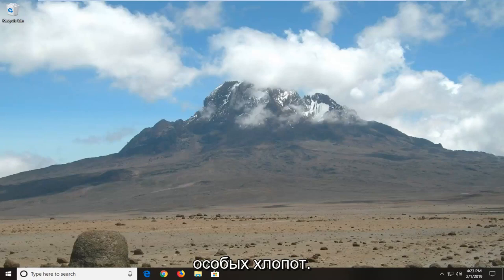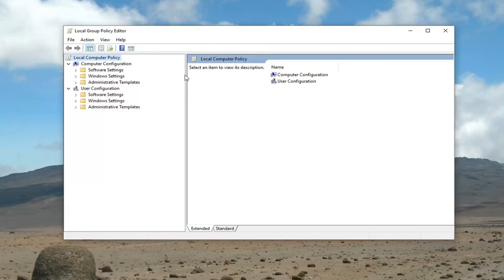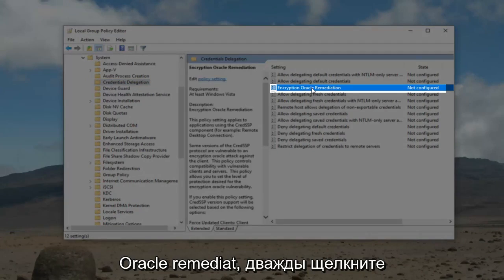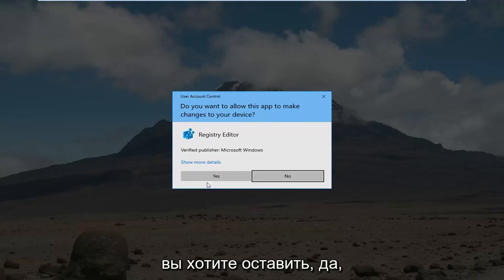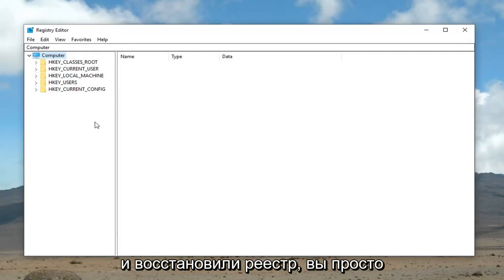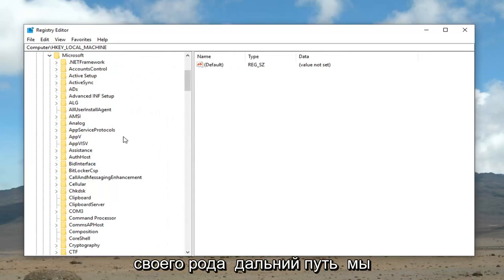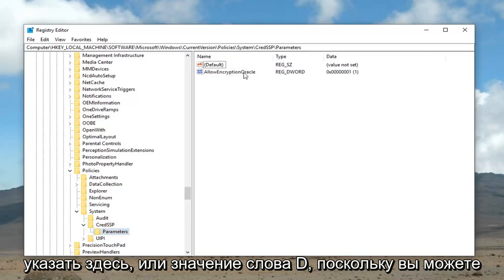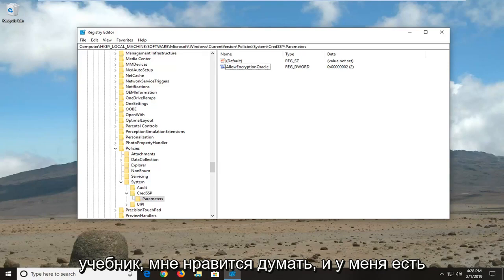Исправлено: ошибка аутентификации RDP возникла в Windows 11/10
Удаленный рабочий стол: произошла ошибка аутентификации FIX

Некоторые пользователи сталкиваются с ошибкой «Произошла ошибка аутентификации, запрошенная функция не поддерживается» при попытке использовать подключение к удаленному рабочему столу между двумя компьютерами Windows. Большинство затронутых пользователей сообщают, что проблема начала появляться только после обновления Windows.

Это руководство применимо к компьютерам, ноутбукам, настольным компьютерам и планшетам под управлением операционных систем Windows 10 и Windows 11 (Домашняя, Профессиональная, Корпоративная, Образовательная) от всех поддерживаемых производителей оборудования, таких как Dell, HP, Acer, Asus, Toshiba, Lenovo, и Самсунг.